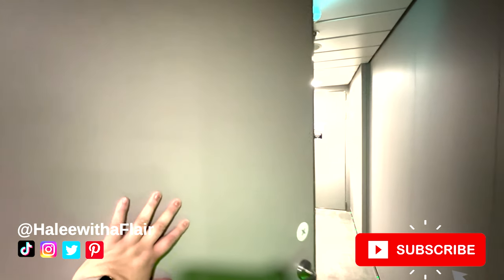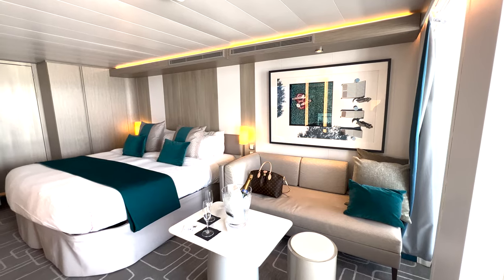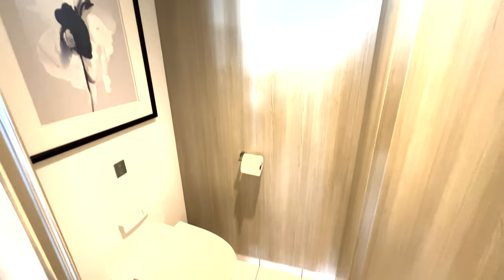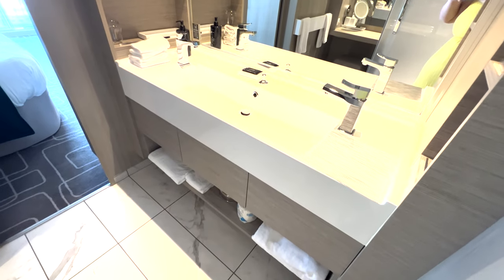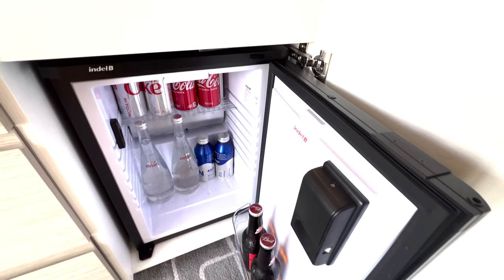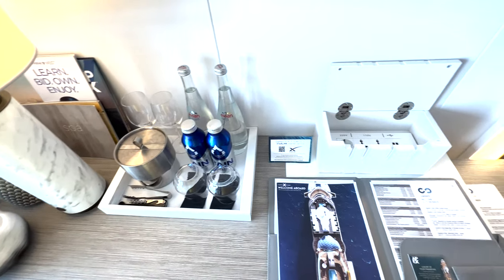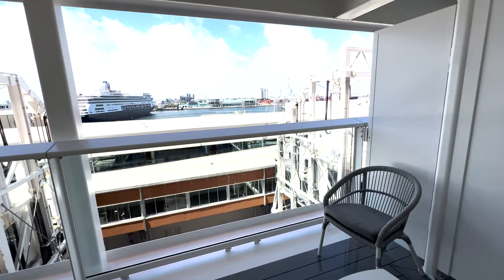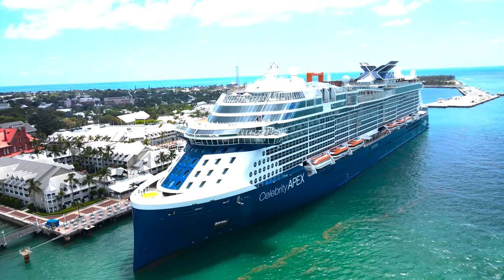Magic Carpet Sky Suite Tour | Celebrity Apex | S3 Category | 7198 | Celebrity Cruises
Welcome to the ultimate luxury experience aboard the magnificent Celebrity Apex! Join us on an exclusive tour of the Magic Carpet Sky Suite, located in room 7198 and categorized as the S3 suite. In this captivating video, we provide an in-depth look at the features and amenities of this extraordinary suite, showcasing the unparalleled comfort, elegance, and innovative design that Celebrity Cruises is renowned for. Get ready to be amazed by the breathtaking views and luxurious accommodations offered by this unique Sky Suite. 🚢🌅✨

Step into a world of luxury as we explore the Magic Carpet Sky Suite, located in room 7198 of the Celebrity Apex. This S3 category suite represents the pinnacle of sophistication and comfort, showcasing the innovative design and meticulous attention to detail that Celebrity Cruises is celebrated for.

Discover the awe-inspiring views from the Magic Carpet, a cantilevered platform that extends beyond the edge of the ship, offering breathtaking panoramas of the ocean and the surrounding landscapes. Immerse yourself in the spacious and beautifully designed living area, complete with stylish furnishings and elegant decor that create an atmosphere of pure indulgence.

Relax and unwind in the plush bedroom, featuring a luxurious king-sized bed and premium linens, ensuring a restful night's sleep. The suite also boasts a private veranda where you can savor panoramic views, enjoy a morning coffee, or simply bask in the beauty of the sea.

Indulge in the lavish bathroom, featuring a modern design, exquisite finishes, and luxurious amenities that enhance your onboard experience.

As we navigate through the suite, we highlight the exclusive privileges and personalized service that come with the Magic Carpet Sky Suite, ensuring an unforgettable journey aboard the Celebrity Apex.

Whether you're considering a cruise on the Celebrity Apex or simply curious about exceptional accommodations at sea, our Magic Carpet Sky Suite tour provides a captivating glimpse into the world of luxury cruising.

Your support fuels our passion for sharing remarkable travel experiences with you!

TRAVEL GEAR